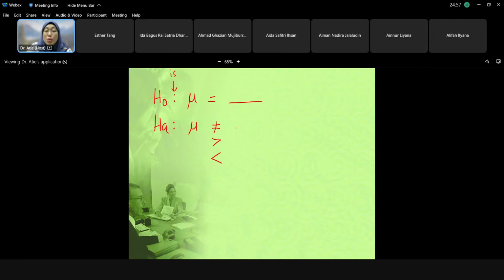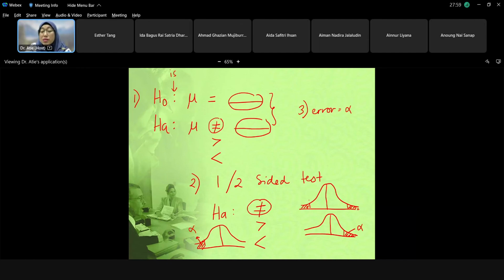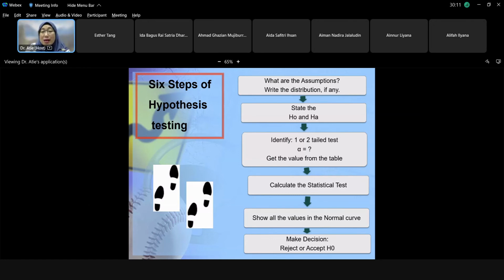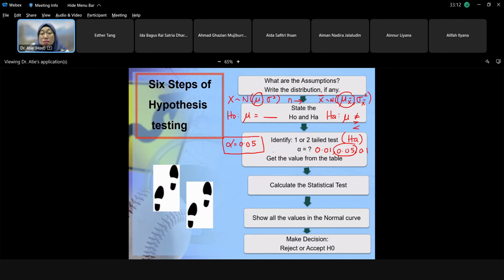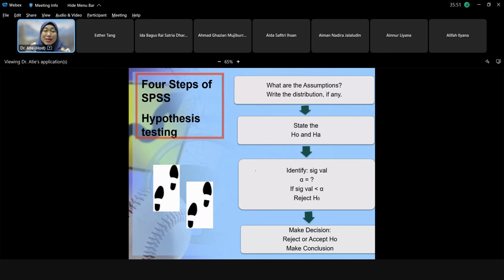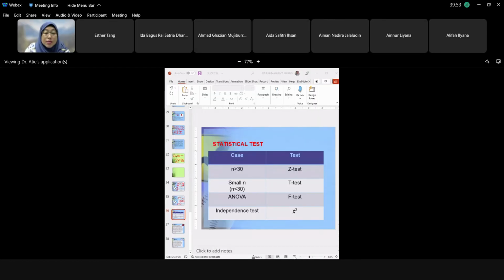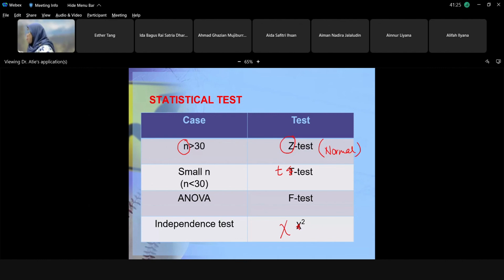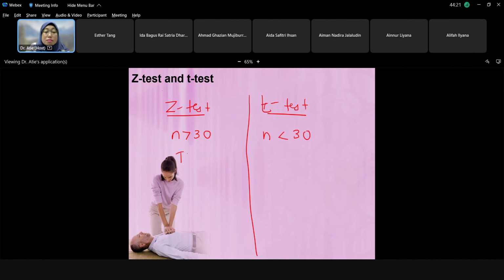business statistic 12 11/5/22